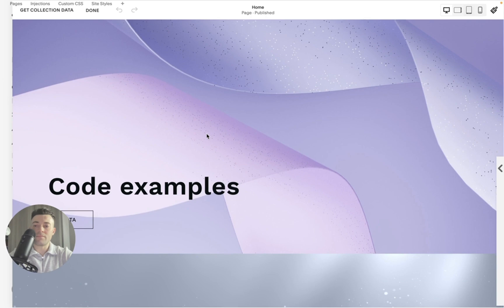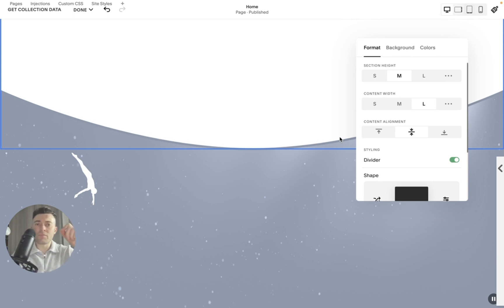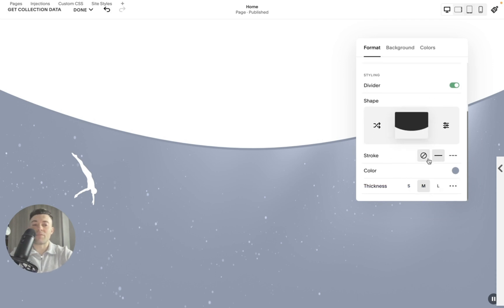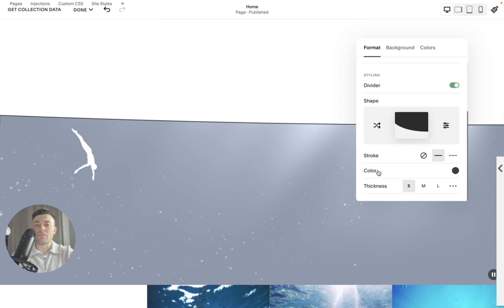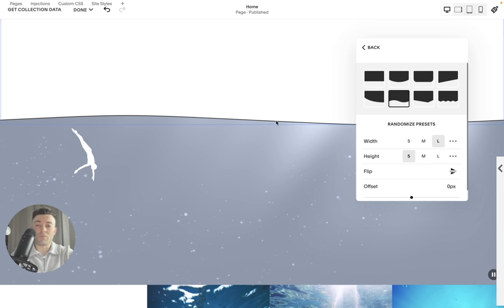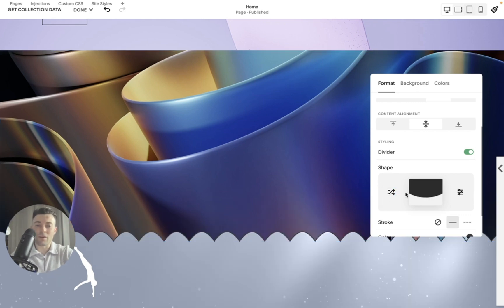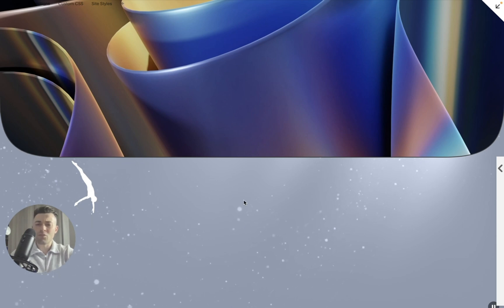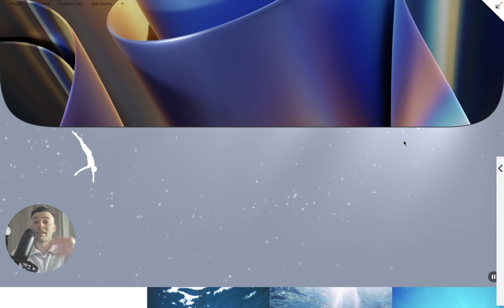Squarespace Section Dividers Update [What is It and How to Use It?]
Find out more about it and how to use them to their full potential.

Prefer to read your tutorials?

Timestamps

00:00 Intro
01:09 Step-by-step
05:03 Outro